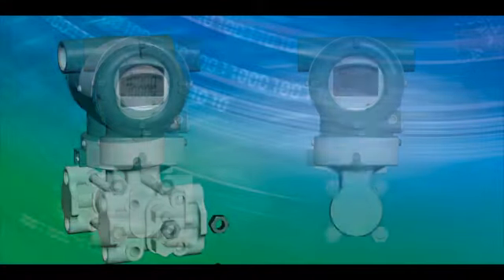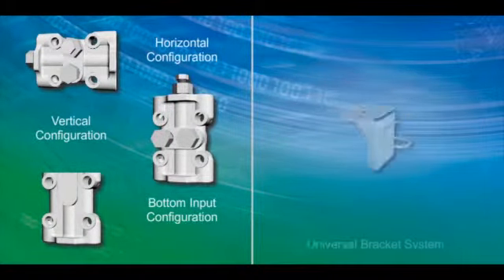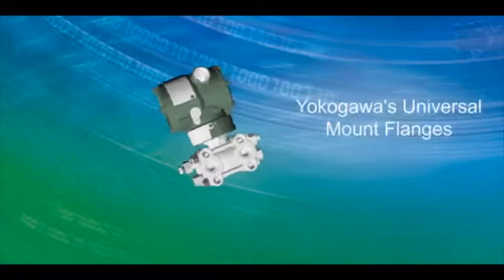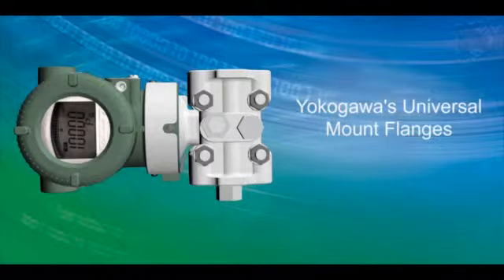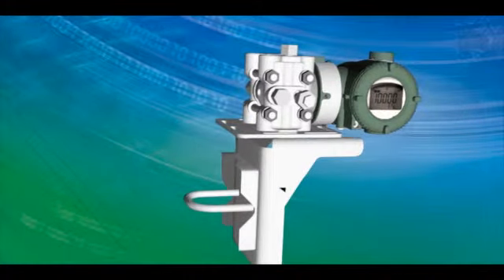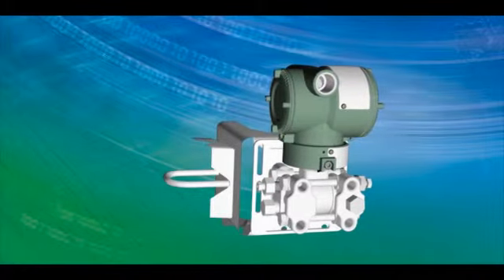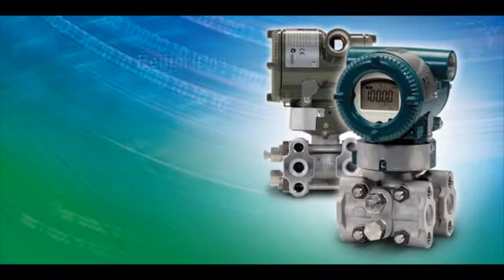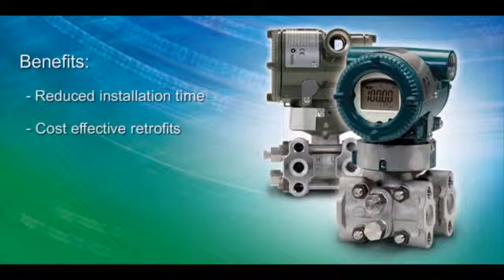Mounting Flexibility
View the flexibility in our mounting designs.